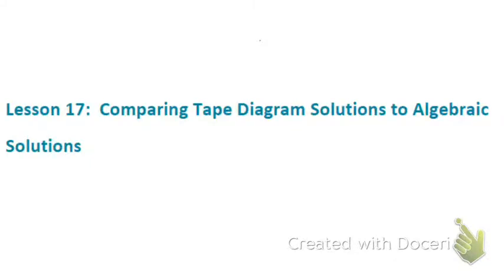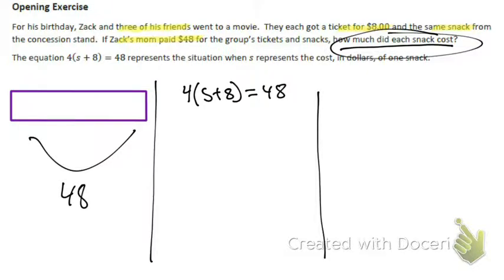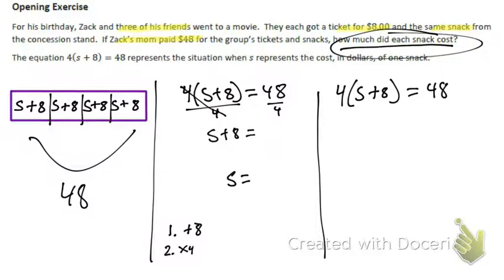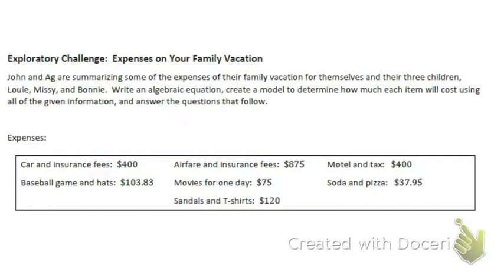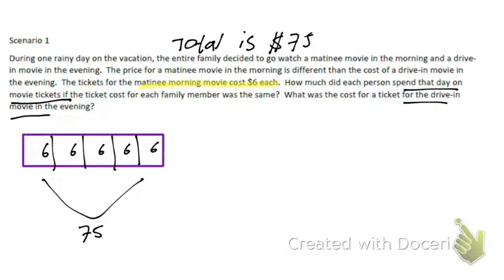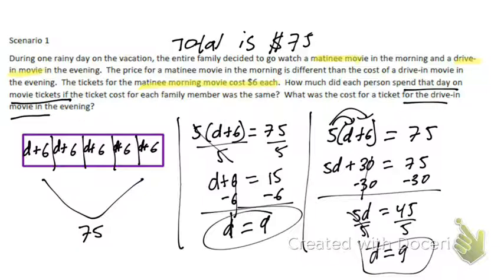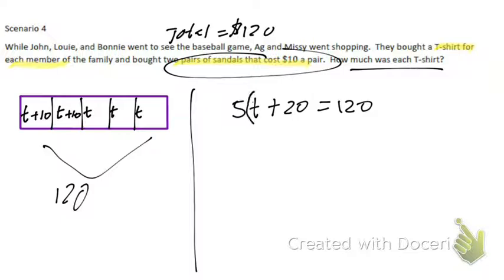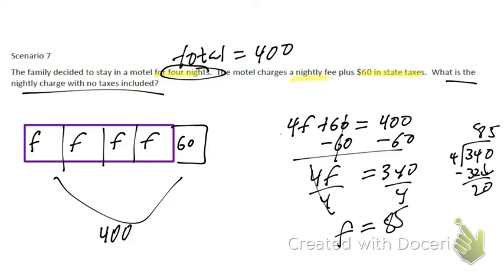Module 2 Lesson 17 (Tape Diagrams & Solving Equations)